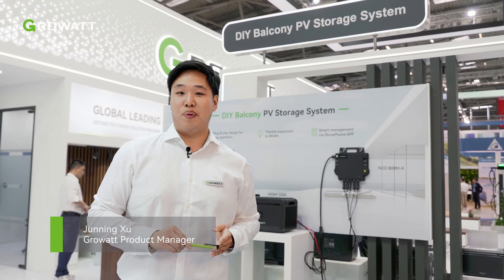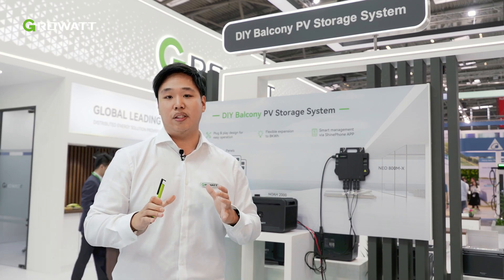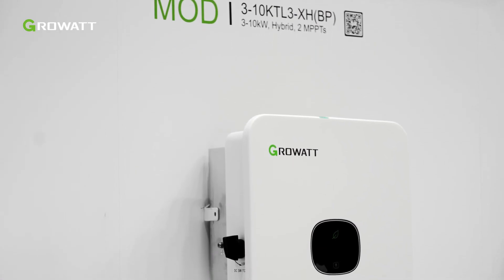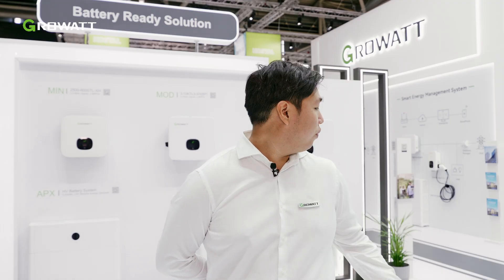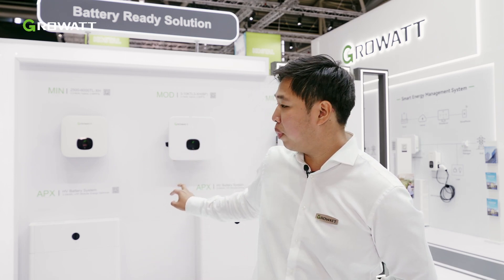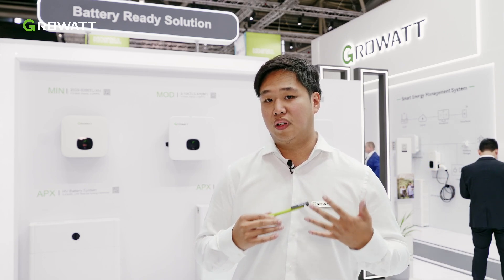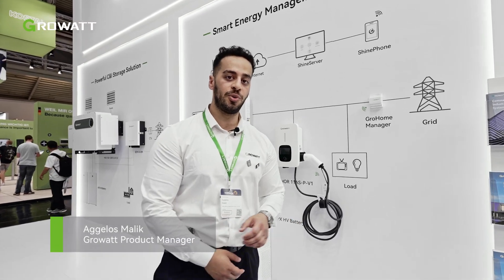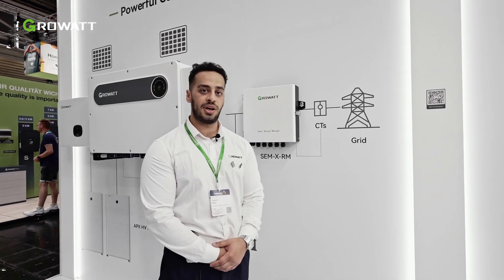(EN) Growatt's Product Showcase at Intersolar Europe 2024: Product Introduction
Join Junning and Aggelos as we explore Growatt's cutting-edge solar and energy storage solutions showcased at Intersolar Europe 2024.

For apartments, Growatt presented the new NOAH 2000 balcony storage system. With this new storage unit, balcony power plants will be able to work even better in the future, so that the electricity produced during the day can be used even more effectively.

The various Battery Ready solutions for residential houses and halls or other roof areas were presented. These include the MIN 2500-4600TL-XH, the MOD 3-10KTL3-XH BP and the MID 11-30KTL3-XH. Existing buildings can be easily equipped with renewable energy and flexibly expanded into an energy storage system with the APX HV Battery.

For large-scale installations, Growatt presented the WIT 50-100KTL3-HU and the APX Commercial Battery, which can now also be used to supply large-scale projects with battery storage and can therefore be used in an even more targeted manner.

The following products are featured in the video:

Balcony PV Storage System:
• NOAH 2000 Battery
• NEO800M-X Microinverter

Battery Ready Solutions:
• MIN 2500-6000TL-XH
• MOD 3-10KTL3-XH (BP)
• MID 11-30KTL3-XH
• APX HV Battery System

C&I Storage Solution:
• WIT50-100K-HU Inverter
• APX Commercial Battery System

Smart Energy Management System:
• GroHome Manager
• SEM-X-RM
• EV Charger: Thor 11AS-P-V1

Learn how Growatt is revolutionizing solar energy storage across various scales, from compact balcony systems to large-scale commercial and industrial applications. Junning provides expert insights into each product's features, benefits, and how they contribute to a more sustainable energy future.

Whether you're a homeowner looking for a balcony solar solution, a business owner interested in commercial energy storage, or an industry professional staying updated on the latest trends, this video offers valuable information for all. Don't miss this opportunity to explore Growatt's innovative product lineup and see how we're shaping the future of renewable energy